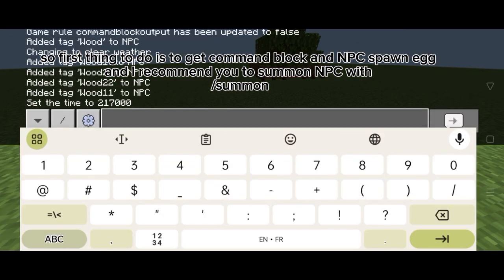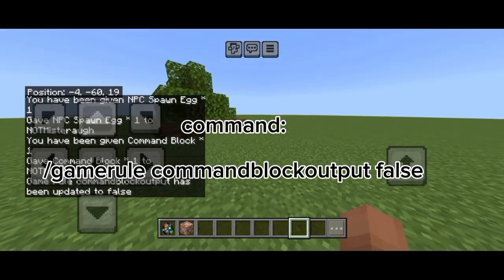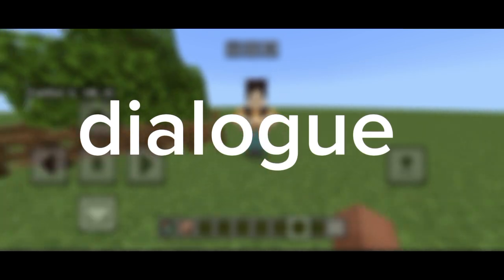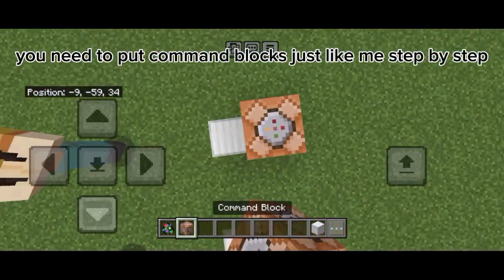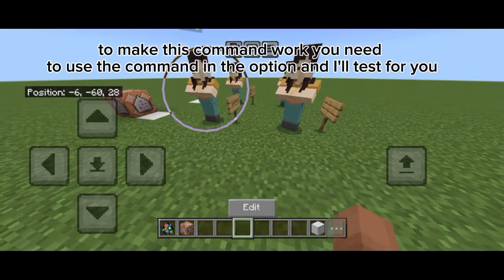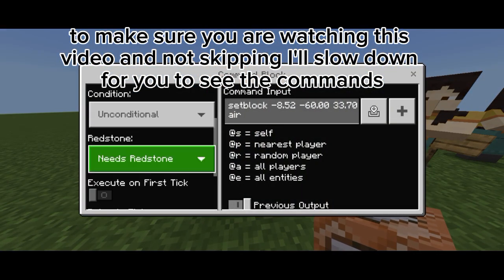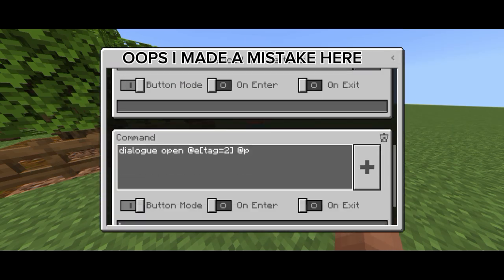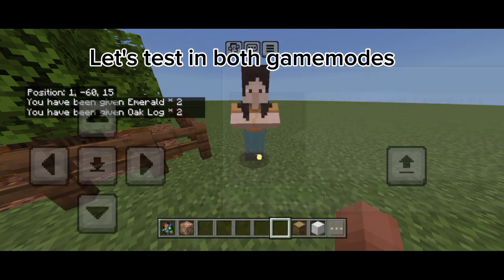How to make an NPC that can sell and buy your items